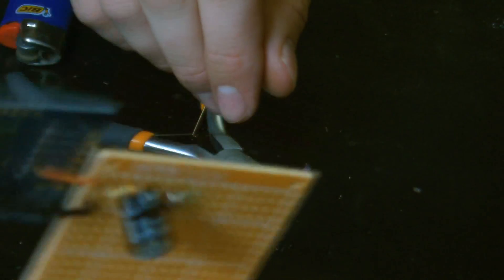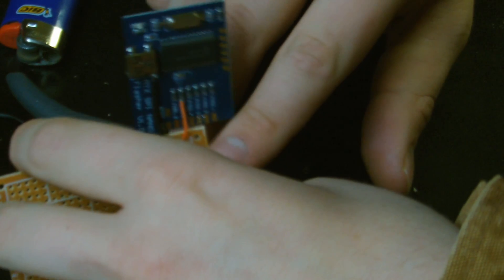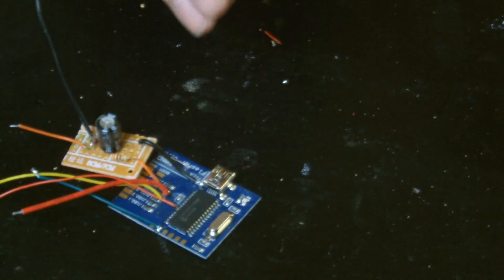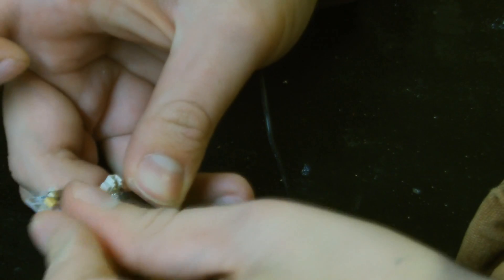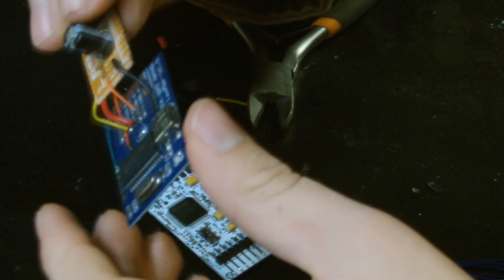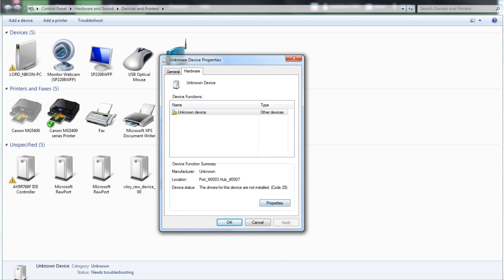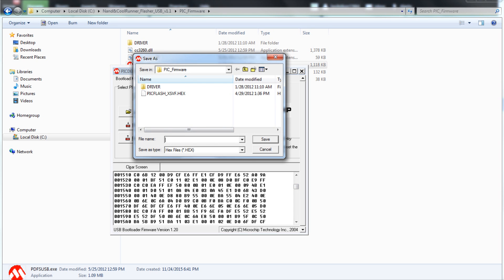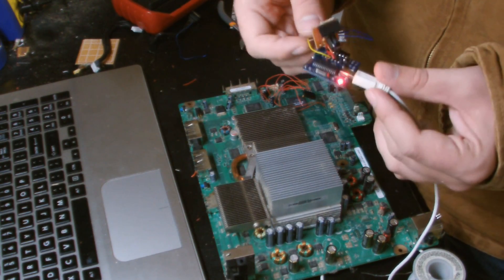DIY Nand-X J-R Programmer CHEAP! Use Matrix Nand Programmer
How to slightly change a matrix nand programmer and use it to read and write not only your xbox 360's nand, but also coolrunner chips.